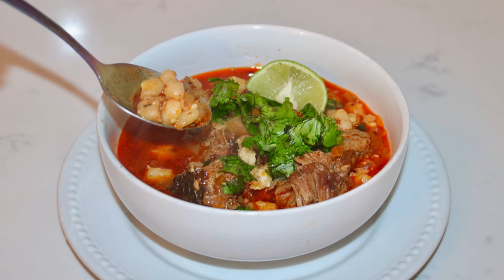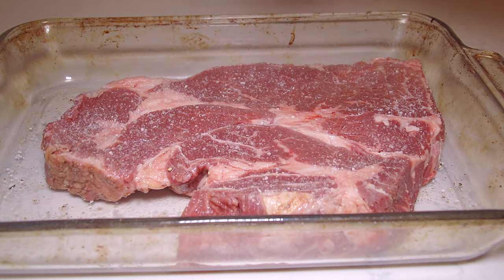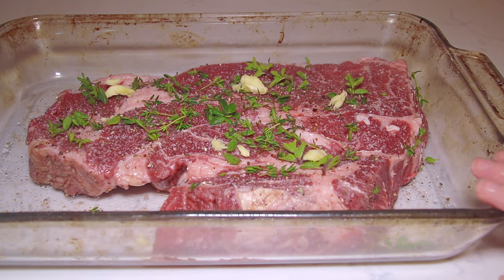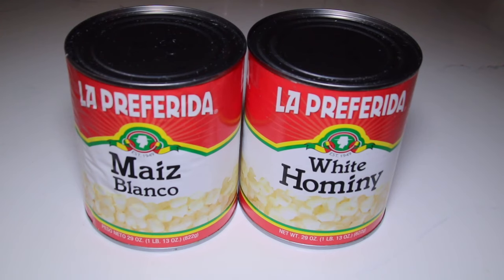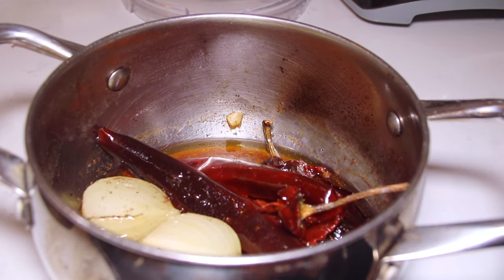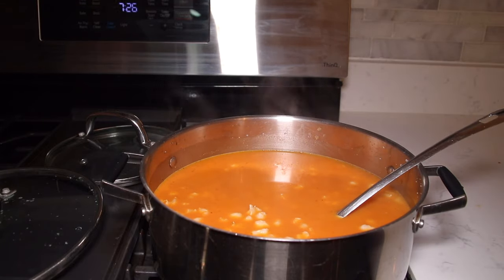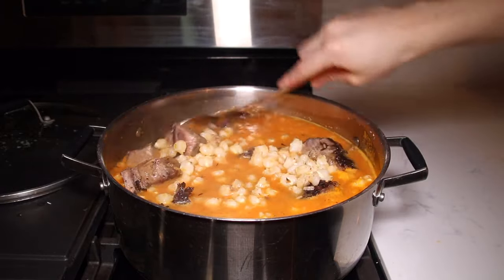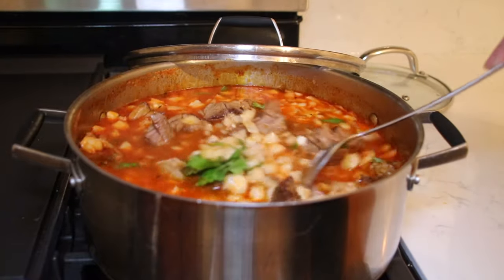Pozole Recipe | How To Make Red Pozole | Pozole Rojo Recipe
Today I'm sharing with you my very own Authentic Pozole Rojo Recipe. Pozole is a Mexican Soup made with hominy, chiles, and meat. This is a Red Chile Pozole made with Chuck Roast Beef, and it's sure to Please! Check out the full written recipe on my blog⬇️ ⬇️